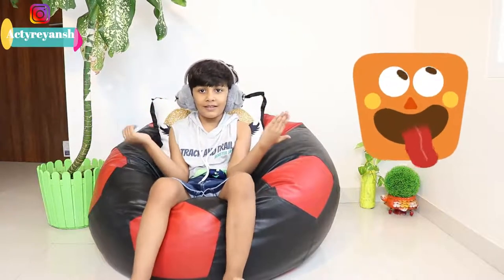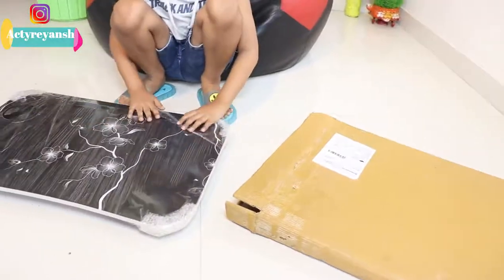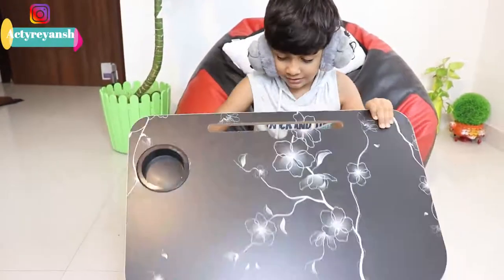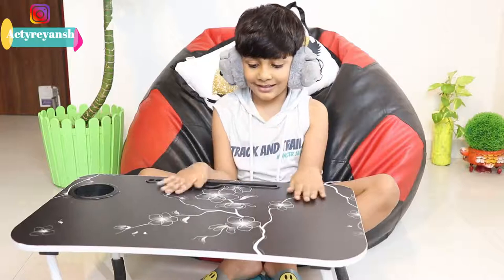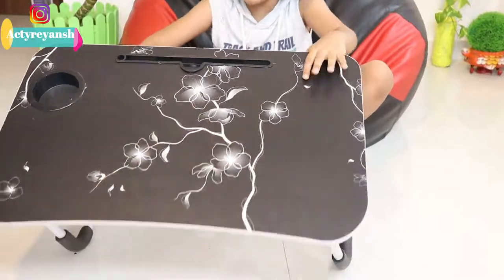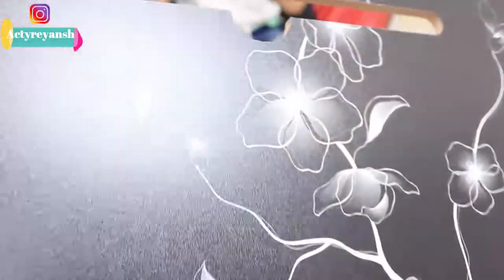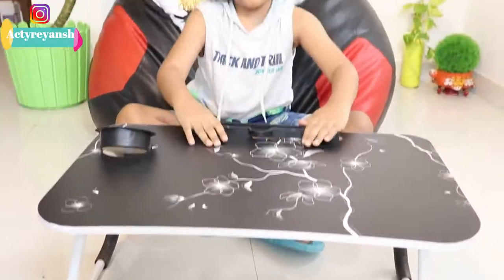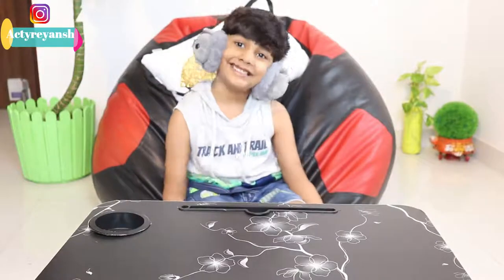Multipurpose Table Review || laptop table ||breakfast table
Hi everyone hope you all are doing well ☺️
Today I am sharing my honest  review...🤩🎉

purchasing link:
from amazon-

from Meesho- s-31858727

👉white brick textured wall stickers
each sheet 250 each sheet
only sheets I used

👉purchasing link of cloth hanging stand-

👉ferri lights

👉star lights

👉wooden cloth clip

👉softlight box

👉50w Led warm light

👉ferri lights

👉star lights

👉wooden cloth clip

👉palm tree

👉 multipurpose drawer organizer-5xl drawer in single color-
Same product is out of stock

4drawer-brown furniture texture

👉wall sticker-krishna
👉 pink heart wall sticker

👉doormat cat-kitten

👉heart curtain

👉Boho hangings planter self-

👉 tortoise pot
👉Grass ball

⚫mobile holder for tripod-